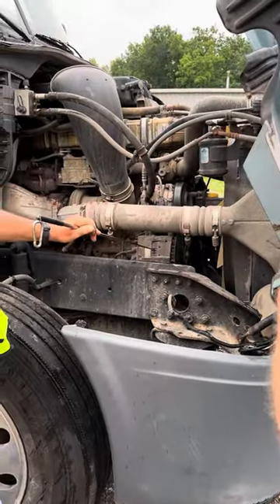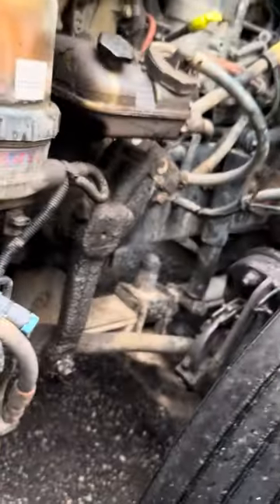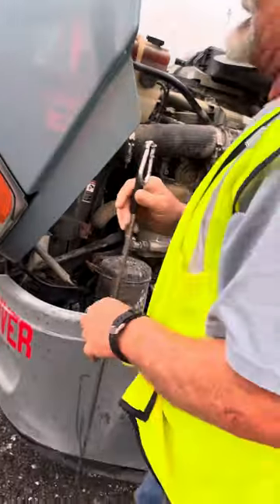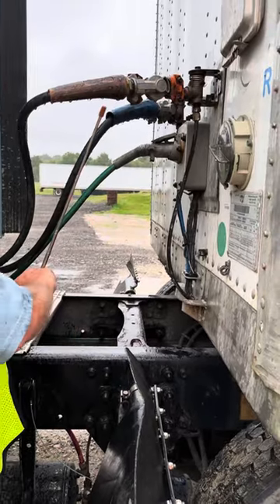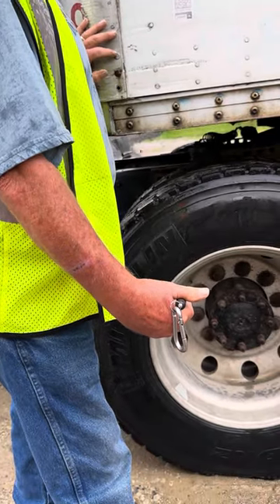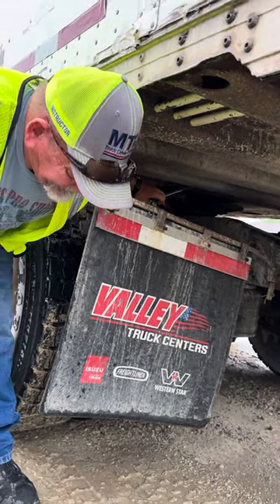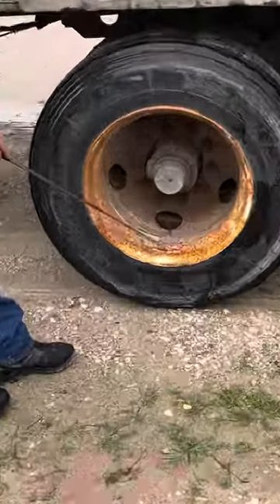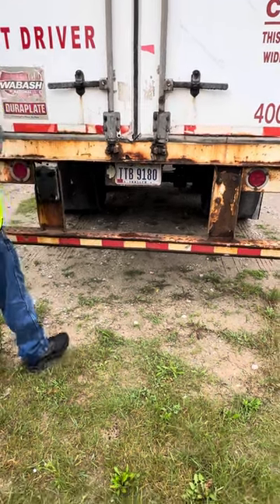studentdriver cdl explorepage fyp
What Is A Pre-trip Inspection For Class A CDL | MTC University Driving School

Welcome Back Drivers In this adventure, we will go through a thorough review of what a pre-trip inspection is in CDL  Truck Driving School. If you are new to the Trucking Industry this video will help assist you with pre-trip. Essentially a pre-trip inspection is a thorough review and examination of a commercial vehicle's major systems and parts before heading out on a route. Completing the pre-trip inspection is one of the most common and important tasks commercial drivers must perform. This video will help assist you and is for the exterior of the Tractor and Trailer. Depending on your state or place of region it may vary from person to person. This video is a building block to help you start piecing the parts together that you need to retain for Trucking School or (OTR) over-the-road truck driving. For information on where I got my CDL truck driving training links will be listed below. Thanks, drivers, and safe driving.

MTC Truck Driver Training, a Driver Resource Center network school, offers a comprehensive CDL truck driver training program that gives students the basic knowledge and necessary skills to become safe, professional CDL truck drivers. Truck driving is a great entry-level career that pays well above entry-level wages. The majority of our graduates earn between $69,000 and $85,000* their first year depending on the company and type of driving they do. (Pay based on ATA Compensation Study.) We’ve partnered with some of the nation’s largest trucking companies to provide CDL training for their next generation of drivers. You can receive the training you need to become a licensed CDL driver in 3-4 weeks with no previous experience." MTC Truck Driver Training.